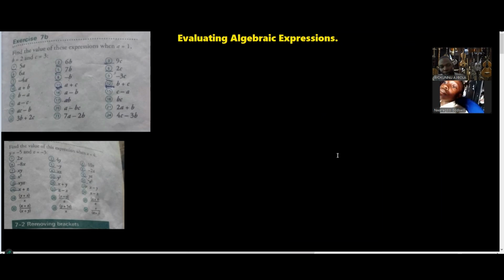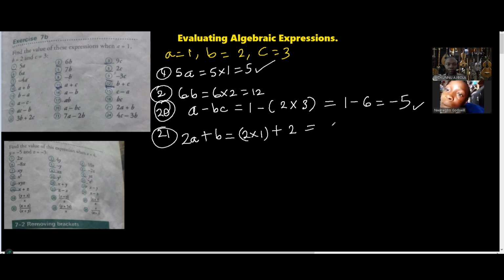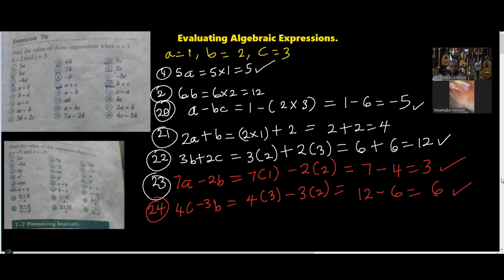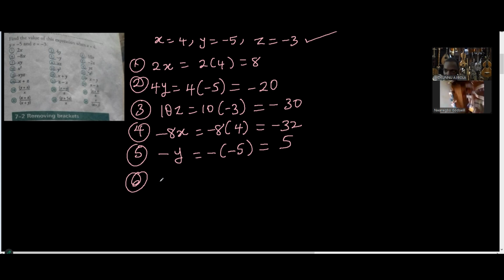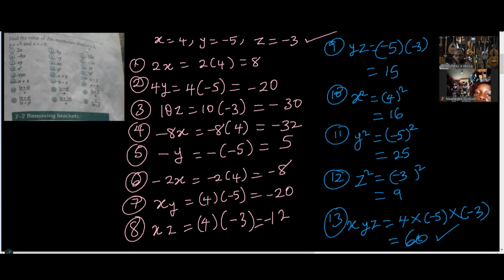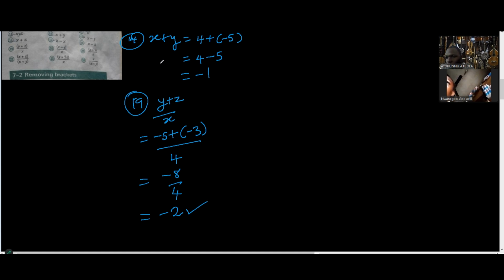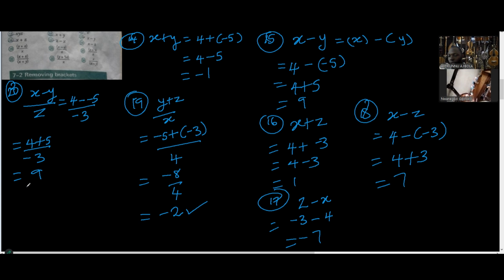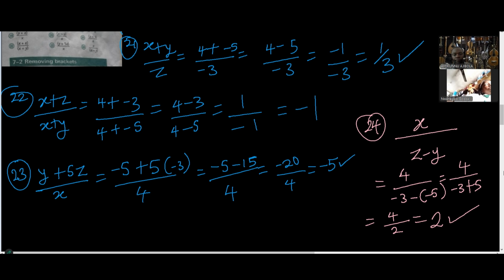Grade 8 Math | Evaluating Algebraic Expression